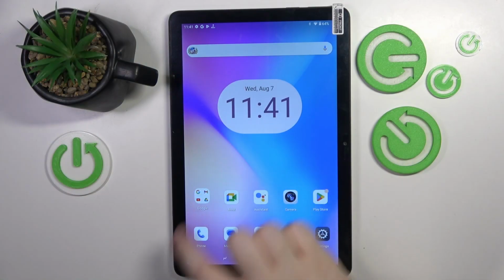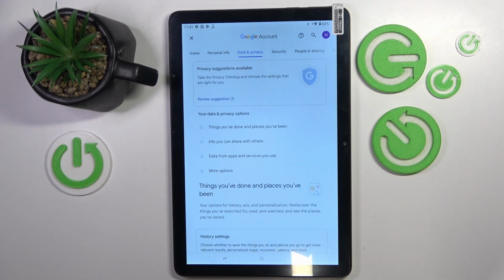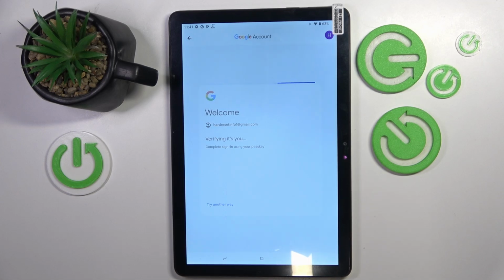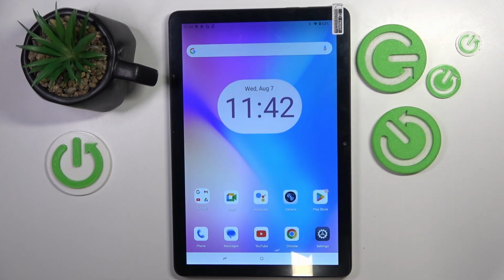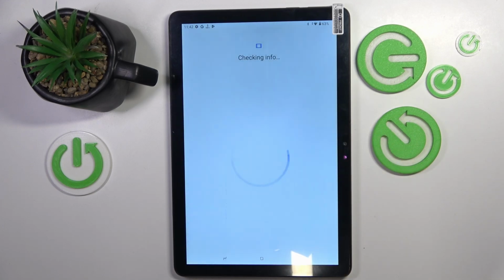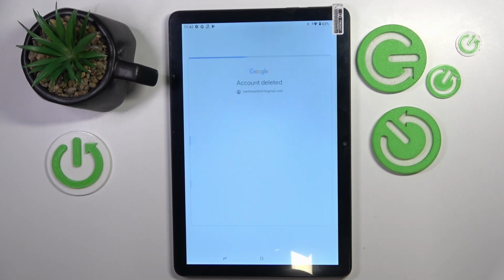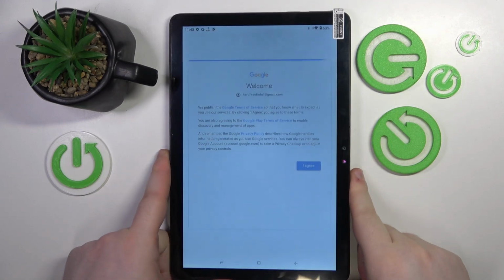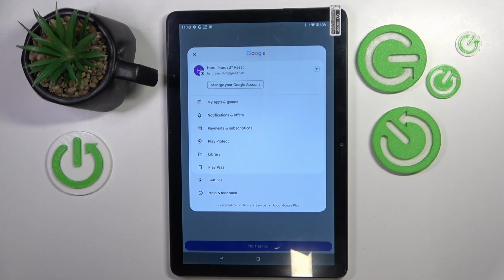How to Bypass Parental Control on DOOGEE T10E - Parental Controls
This video is the best guide to bypass parental controls on the DOOGEE T10E device. So whether you've forgotten the parental control settings or need access for another reason - check our video and repeat each of the steps smoothlys. Learn how to regain full control of your device and manage restrictions effectively.

How to get rid of parental control in DOOGEE T10E? How to bypass parental controls in DOOGEE T10E? How to remove parental controls in DOOGEE T10E?